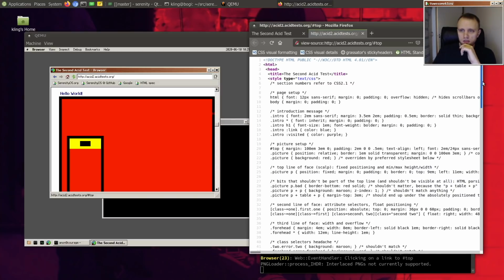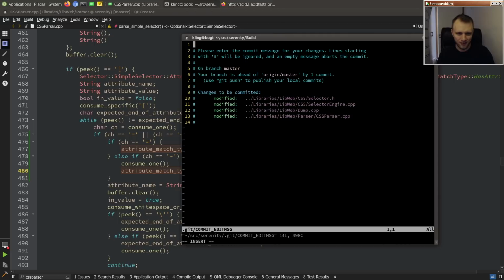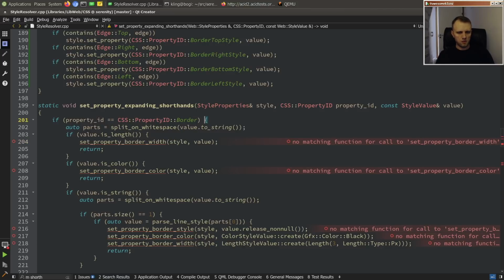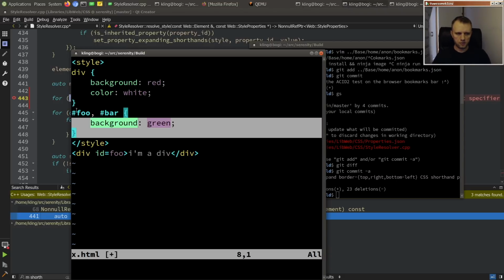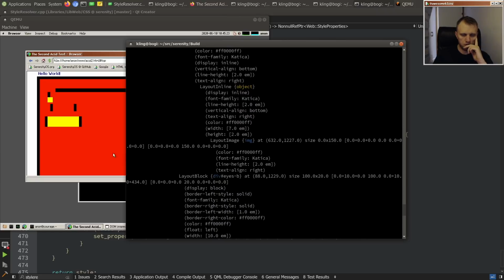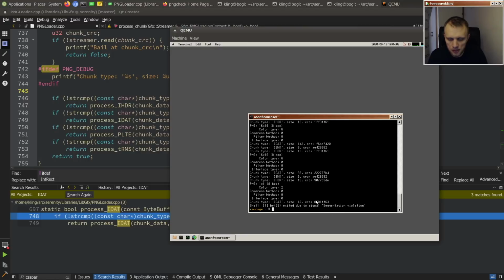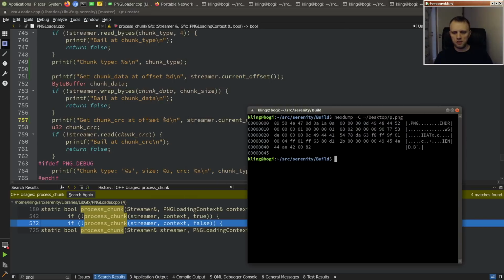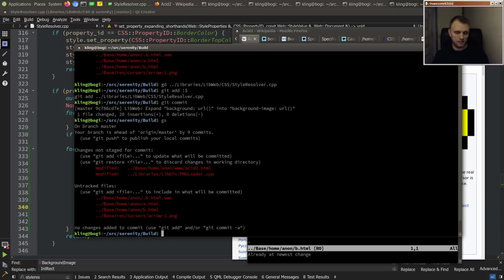Browser hacking: Fixing some ACID2 test issues